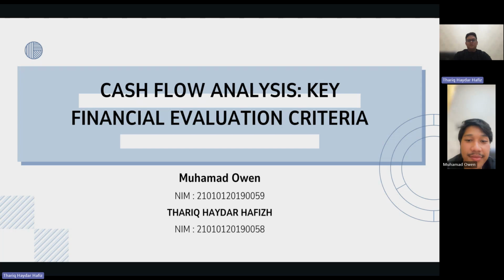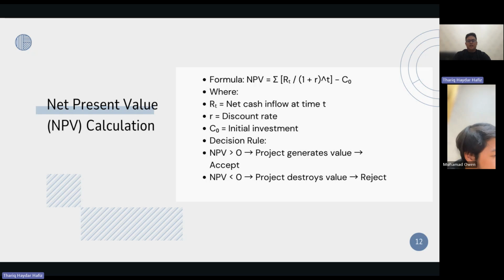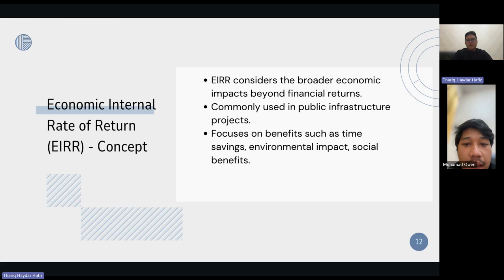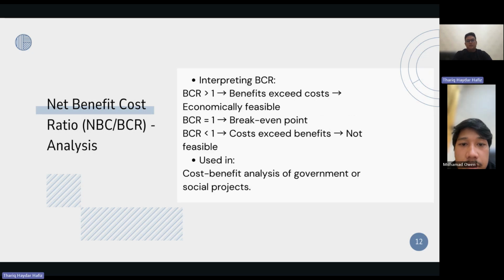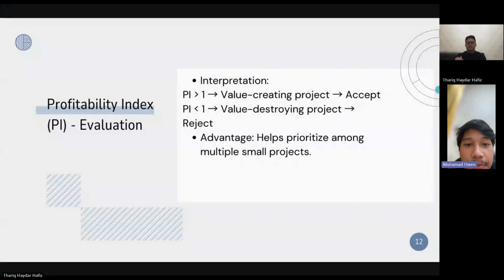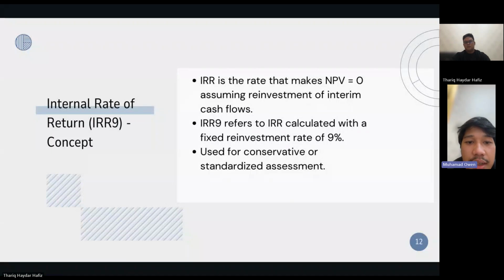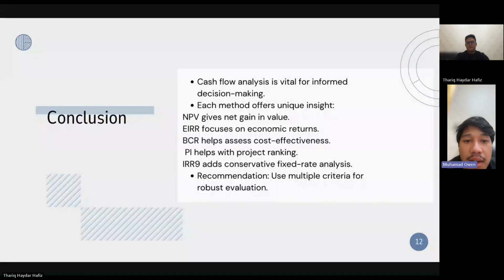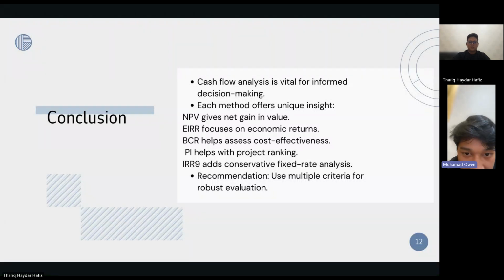Muhamad Owen, Thariq Haydar Hafiz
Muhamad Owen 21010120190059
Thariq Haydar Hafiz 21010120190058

Cash flow Analysis Presentation